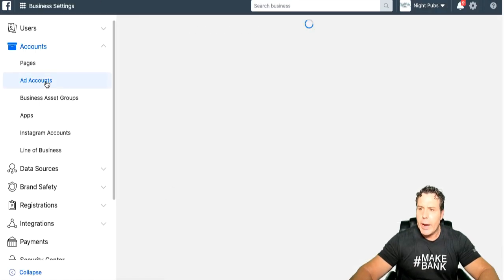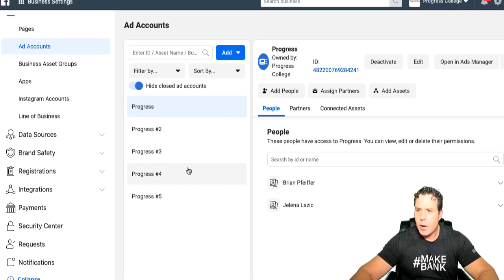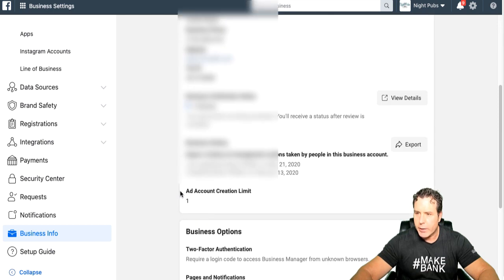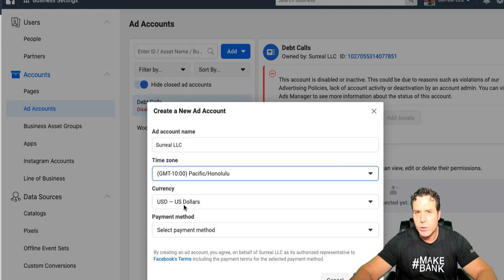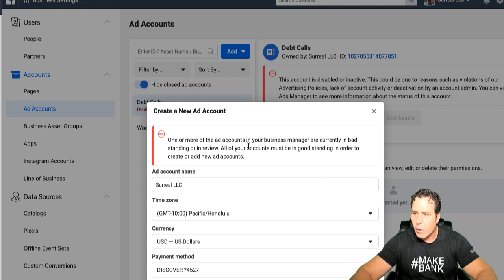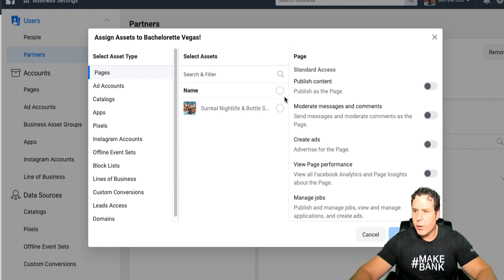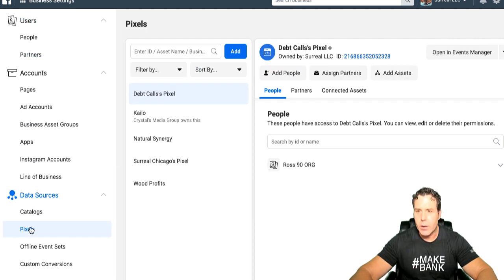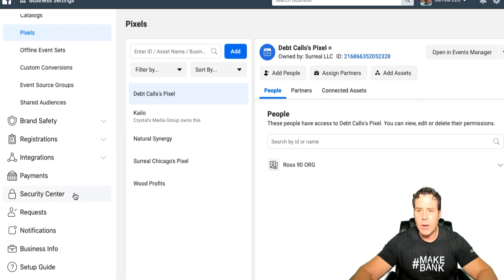🧑‍💻 Facebook Business Manager Update for 2020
Being the owner of several Facebook Business Managers, I have learned a thing or in 2020.

Here are some hot off the press knowledge bombs on verification, ad accounts, pixels, and business manager partners.